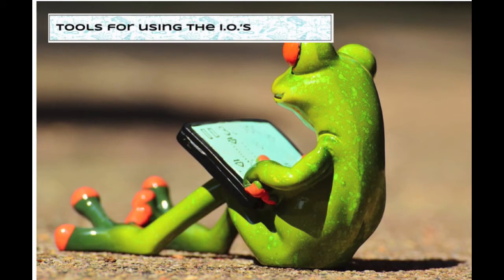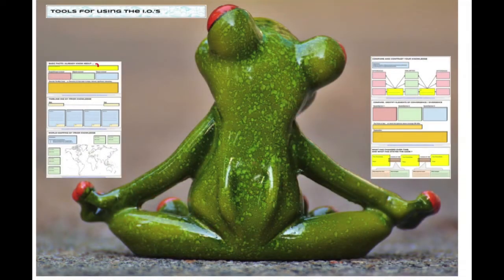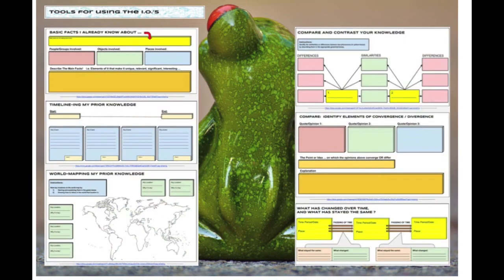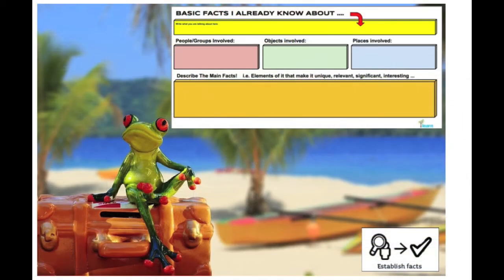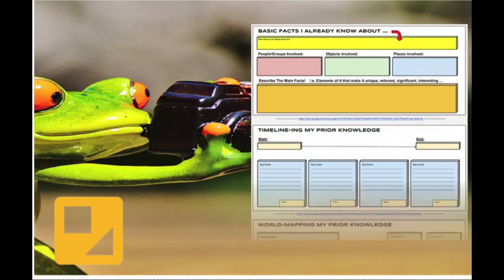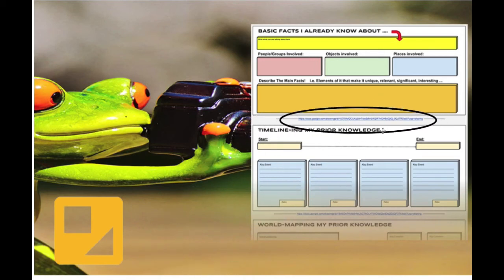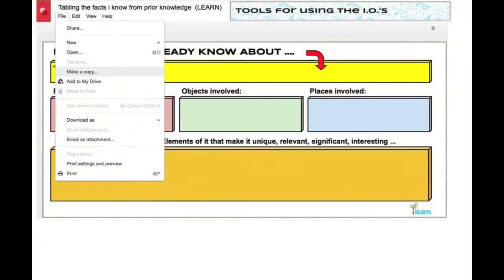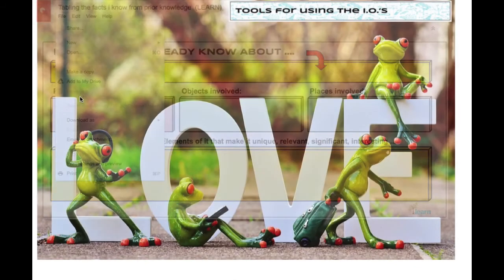How-To: Use Intellectual Operations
Students in social sciences use the Intellectual Operations in projects and on exams to "use" knowledge. Essentially, these are ways that historians and geographers think and organize what they know, but also can be used for what interests you!

LEARN
2030, boulevard Dagenais Ouest Laval, Quebec
H7L 5W2